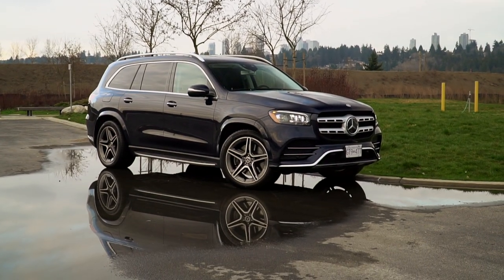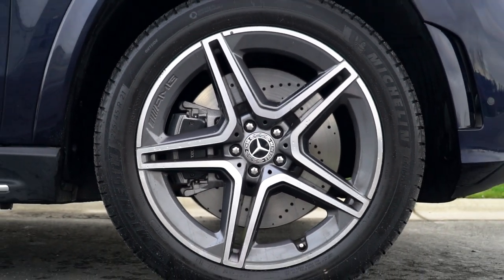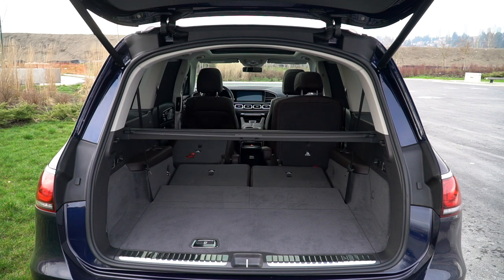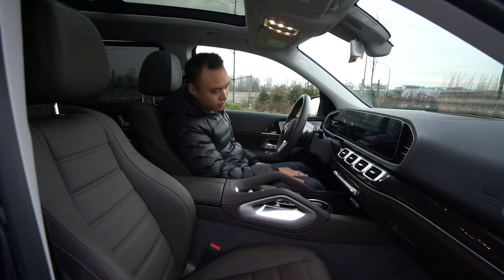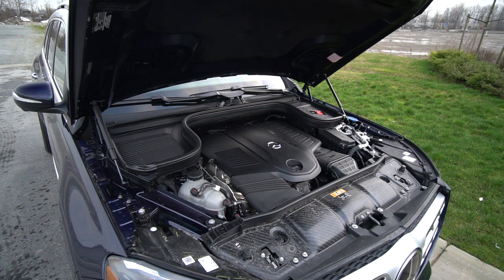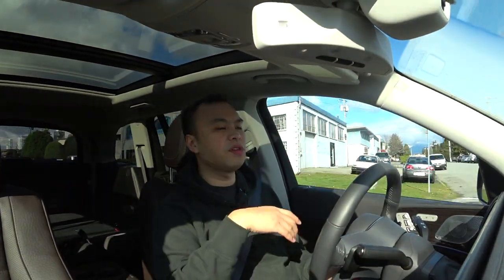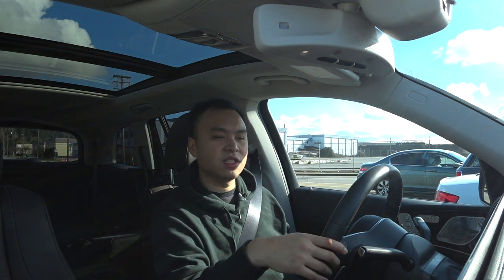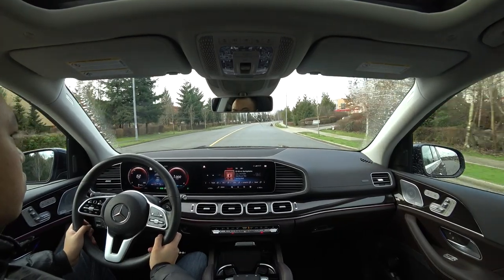2020 Mercedes Benz GLS 450 4Matic - Review - The S-Class of SUVs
If you're looking for a high-end luxury SUV, chances are you've looked at the entire Mercedes lineup. In fact, Mercedes has a model for every need, the GLS that we have here is a 7 passenger luxury SUV with all the tech at your fingertips. Oh did I mention it's ever so comfortable?